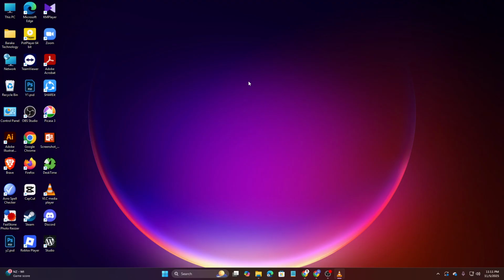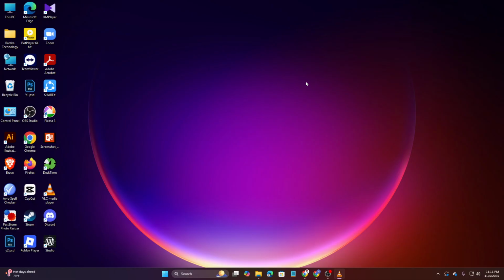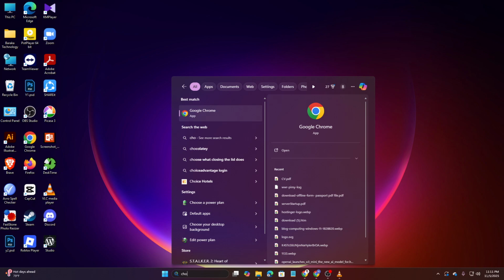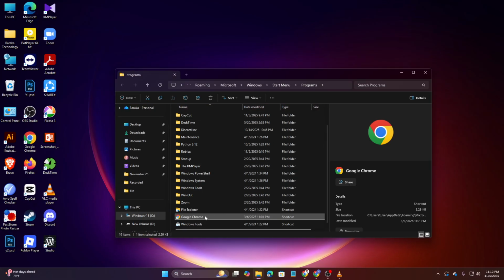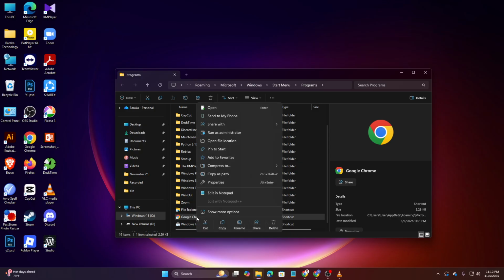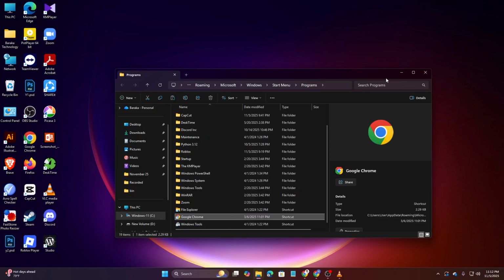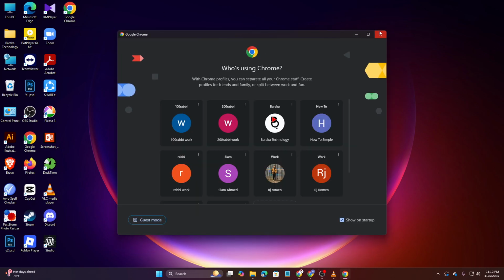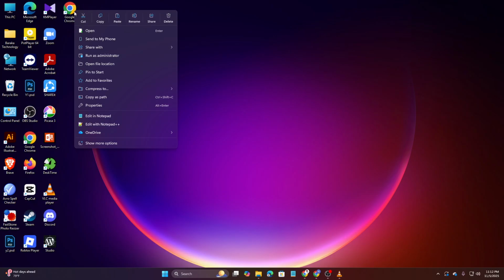How To Add Google Chrome Shortcut To Desktop In Windows - 2025 (Quick & Easy)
How To Add Google Chrome Shortcut To Desktop In Windows
In this video, you’ll learn how to add Google Chrome shortcut to desktop in Windows easily. This step-by-step guide shows you how to create a Chrome icon on your desktop for quick access. You’ll also see how to pin Google Chrome to the taskbar or Start menu, making it faster to open your browser anytime.